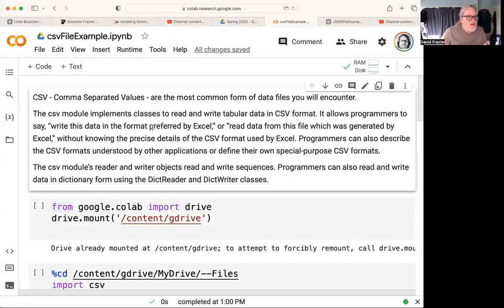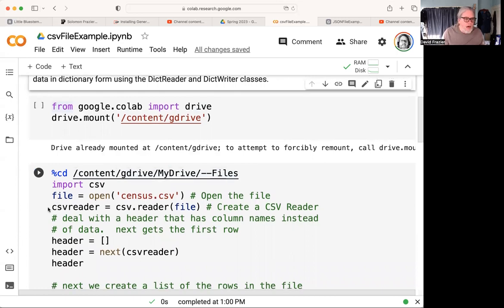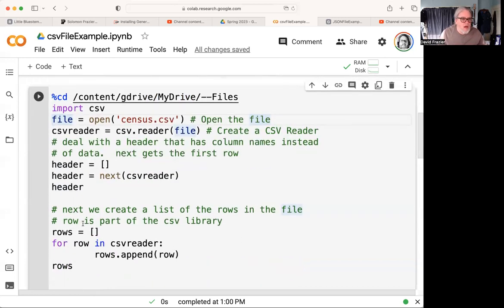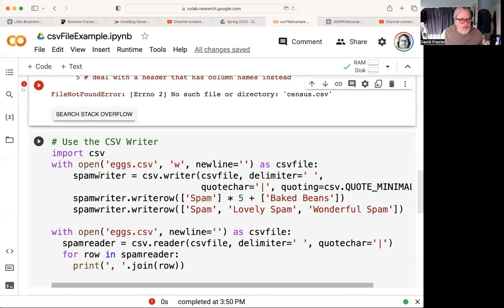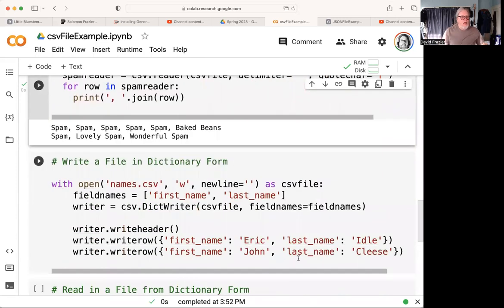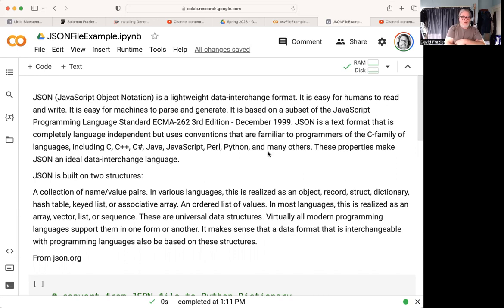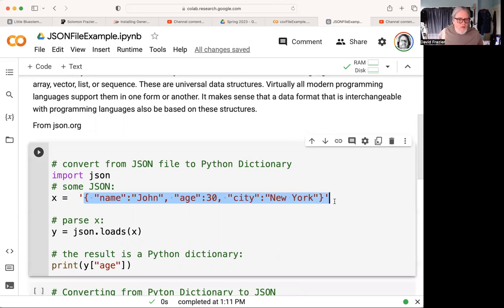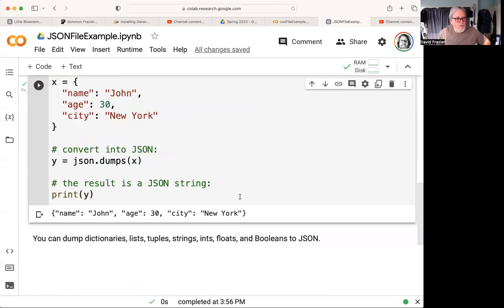Using CSV and JSON Files in Python